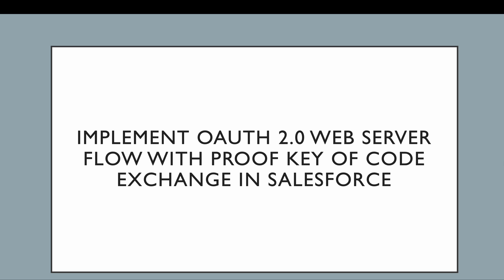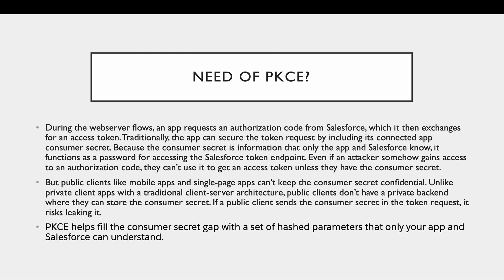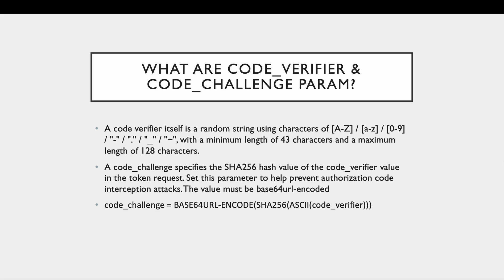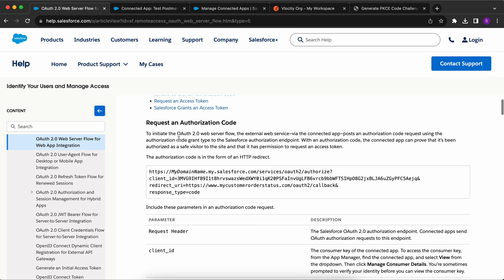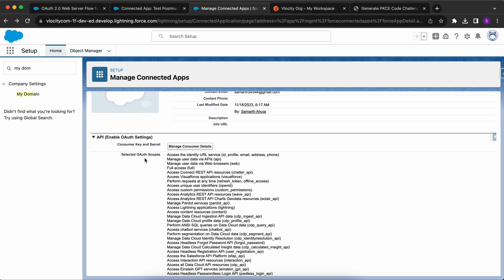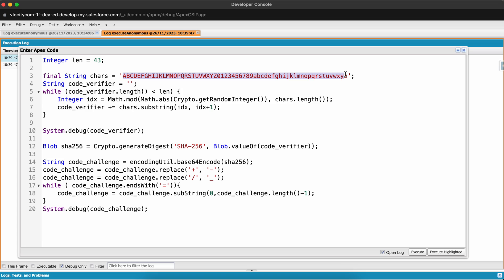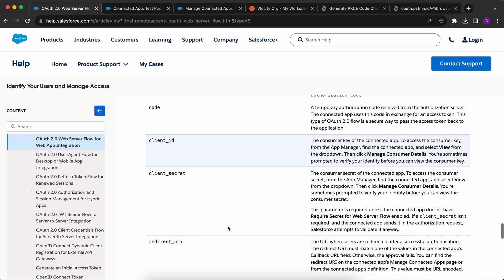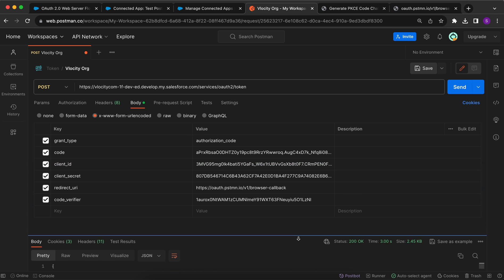Implement OAuth 2.0 Web Server Flow with Proof Key of Code Exchange (PKCE) | Salesforce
In this video, we are going to understand the concept of Proof Key of Code Exchange (PKCE). Then, we will implement the OAuth 2.0 Web Server Flow in Salesforce with PKCE enabled.

Here are the topics which we will discuss
 - What is proof key of code exchange (PKCE)?
- Need of PKCE?
- Implementation of Web Server Flow with PKCE in Salesforce
- What are code_verifier & code_challenge param?

We used the below URL to generate code_verifier & code_challenge param automatically